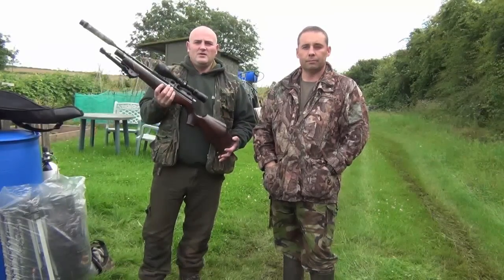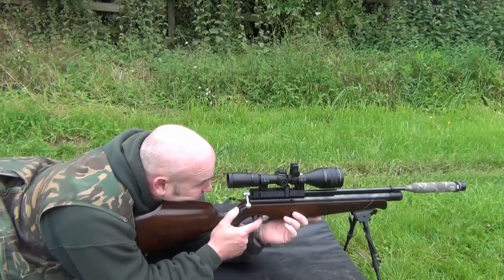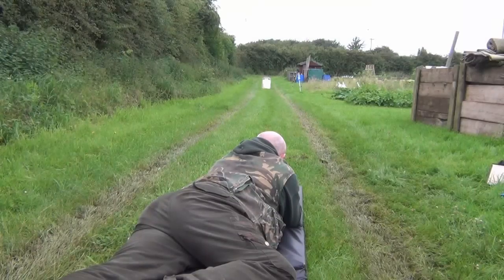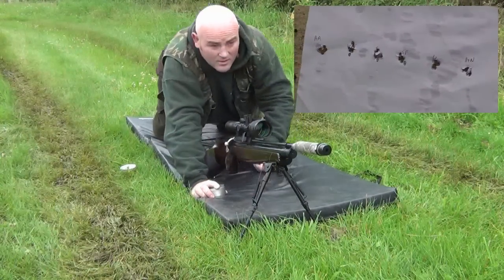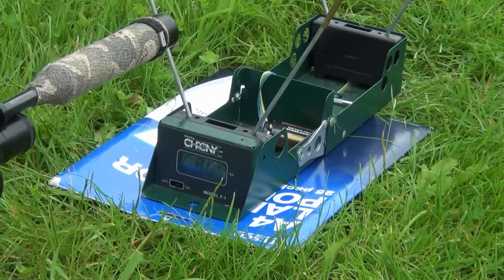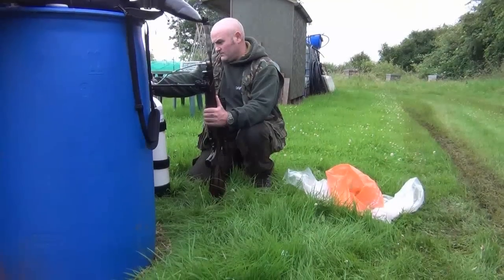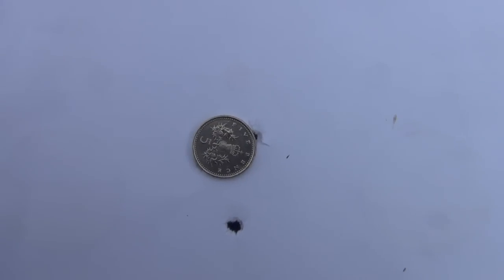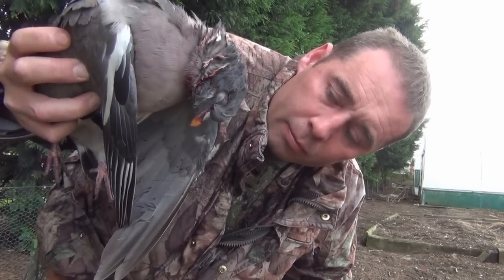Setting Up and Calibrating before field Testing the Air Arms S410 with Davy Thomas and Si Pittaway.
Hi lads and lasses,

This is me and Davy setting up a good friends (from the Hunting Life Forum) sub 12 foot pound air rifle and calibrating his MAP 6A reticuled scope for him the way I have found to be the best way of calibrating a rifle and scope prior to doing some field testing with it and taking it out onto one of our permissions to shoot vermin.

Please note that all the shots taken at longer ranges on live vermin were only done so after lots of practice and by a very skilled air rifle shot.

Under no circumstances is it advised to try and copy these shots at these ranges unless you are sure you are going to make a humane kill.

Si & Davy